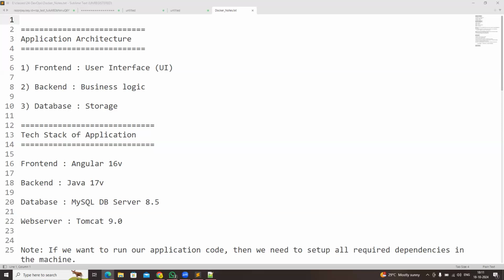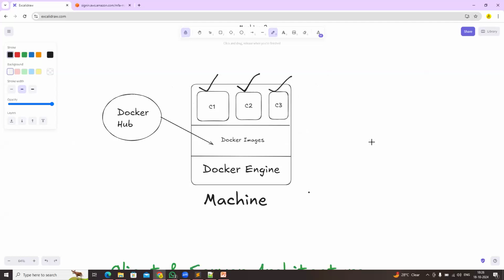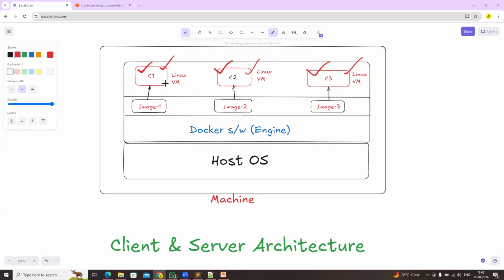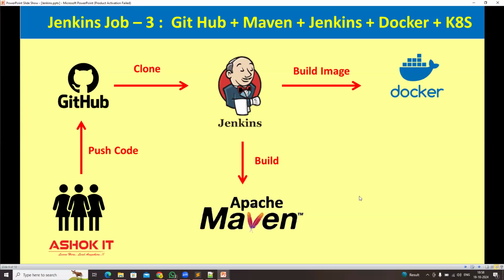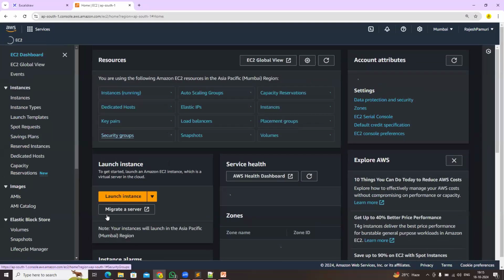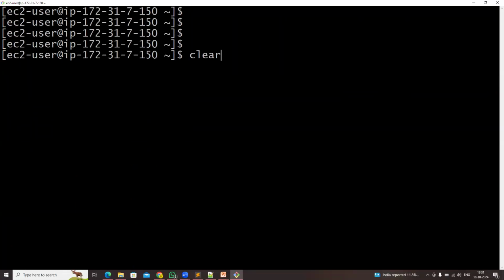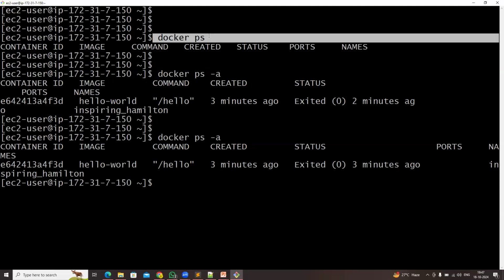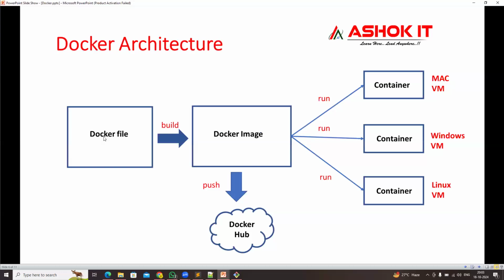Day -02 Docker By Mr Ashok | Online Training | Ashok IT.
🎈 Live Coding
  🎈 Real-time Environment
  🎈 Class Notes